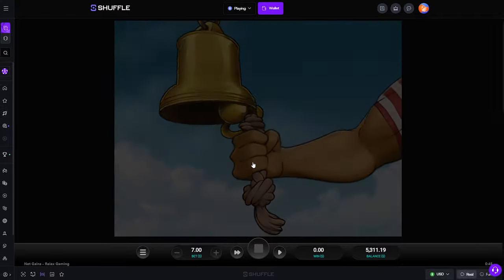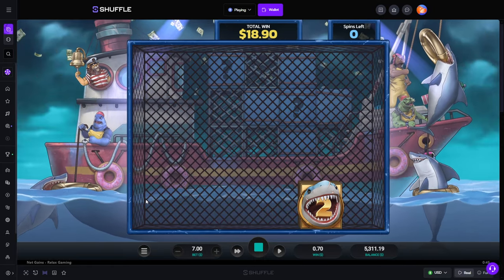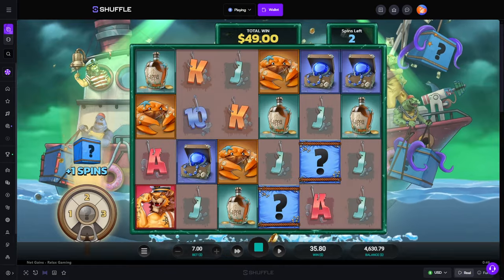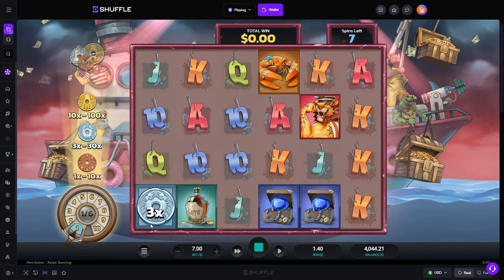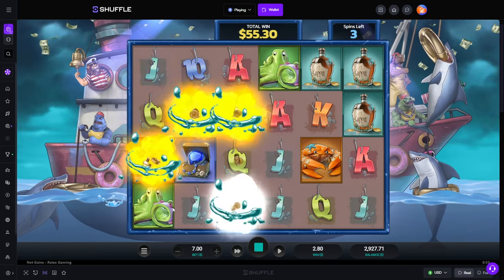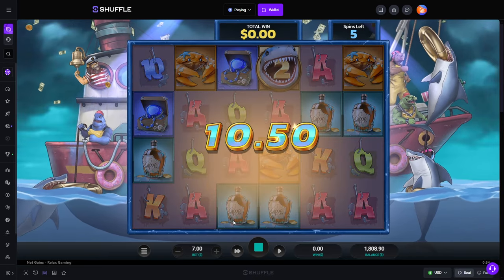WTF Was this NET GAINS Bonus Session?